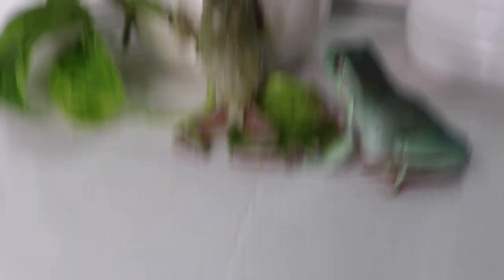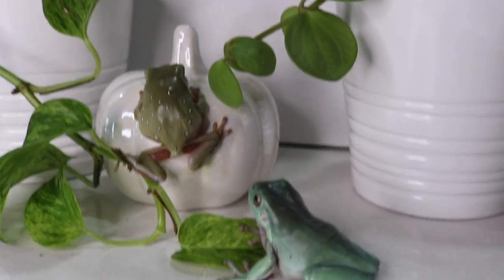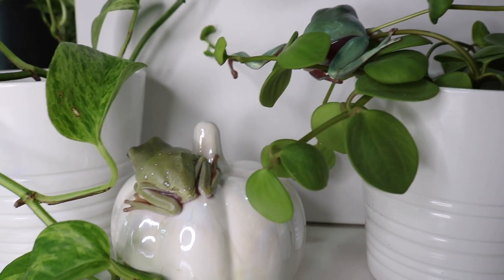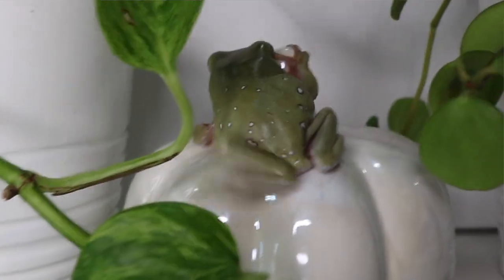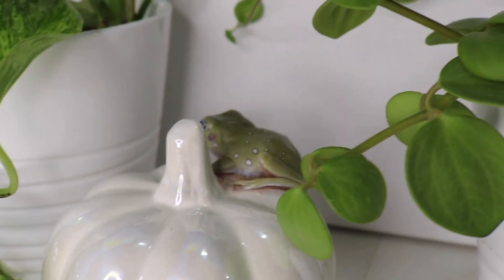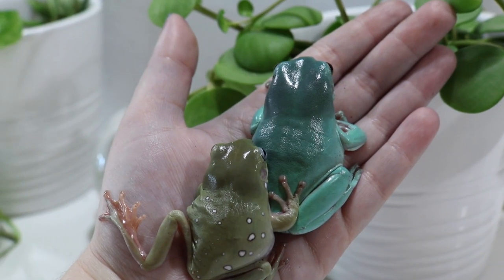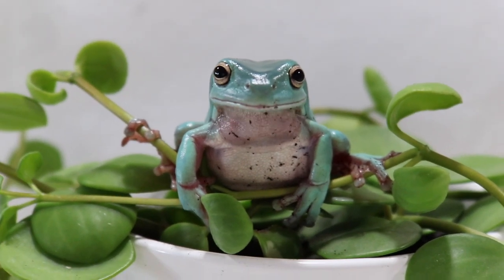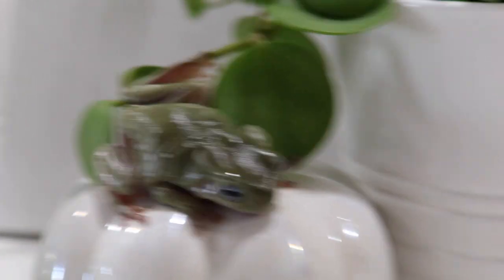Tips for Whites Tree Frogs as Pets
Hey guys! In today's video I give you some tips and tricks for owning whites tree frogs (dumpy frogs) as pets. I hope you enjoy 🐸

CREDITS
Intro: